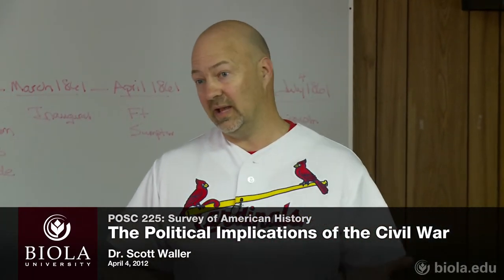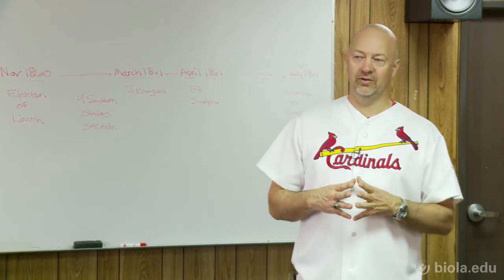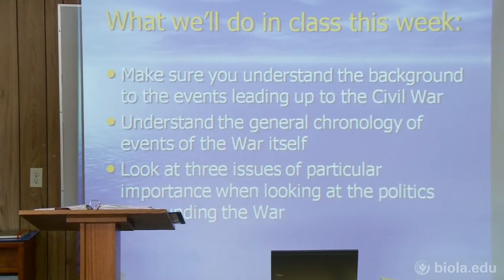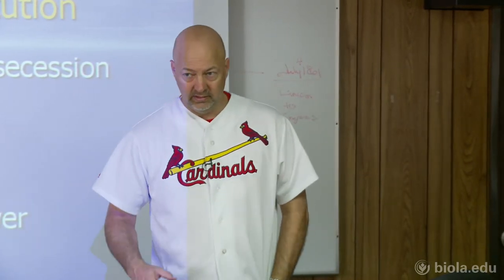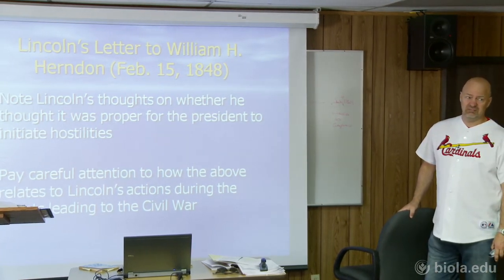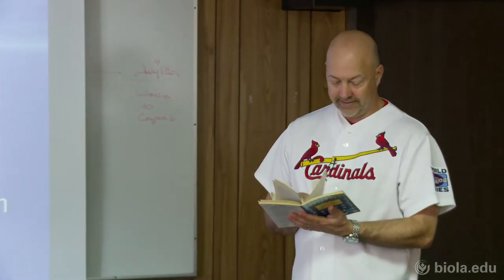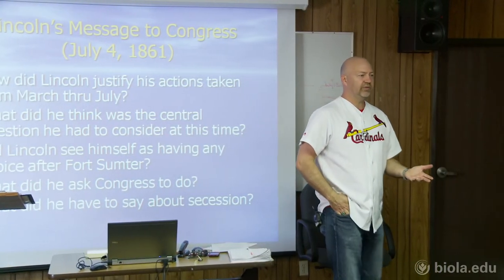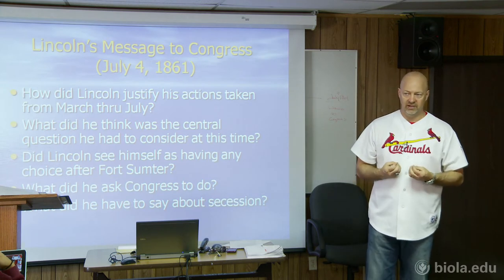[POSC 225] The Political Implications of the Civil War - Dr. Scott Waller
Survey of American History [POSC 225], Dr. Scott Waller

The Political Implications of the Civil War